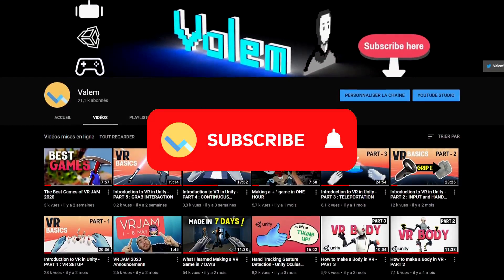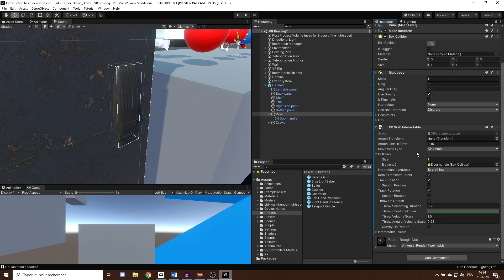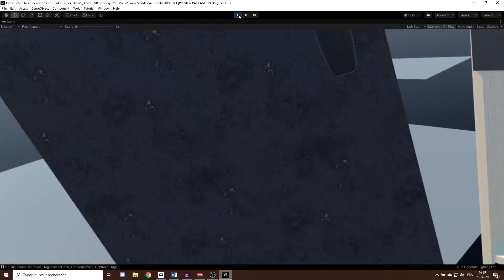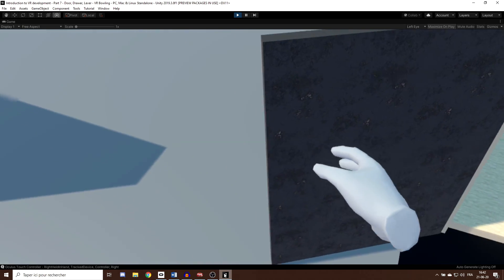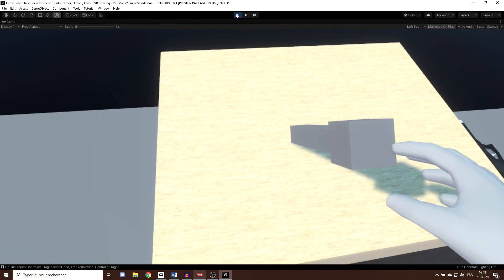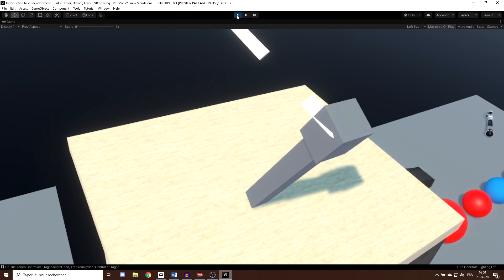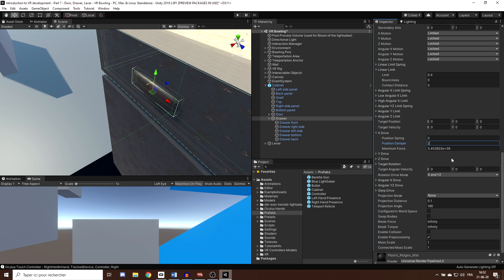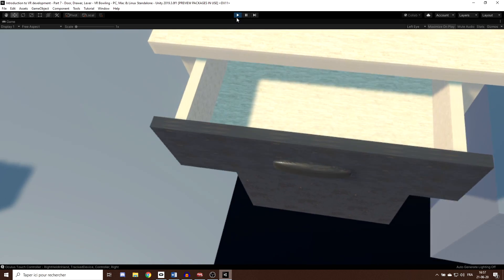Introduction to VR in Unity - PART 7 : DOOR, LEVER, DRAWER,...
In this video, I will show you how to easily interact with lever, door, drawer using the Unity XR Toolkit and all of this without coding a single line of code. Welcome back to the part 7 of this tutorial serie that will teach you the basics of VR development in Unity.

If you want to learn VR dev, here are some other really good channel you should appreciate :

⌨️ Game Dev

👨‍🎓 Vr Dev